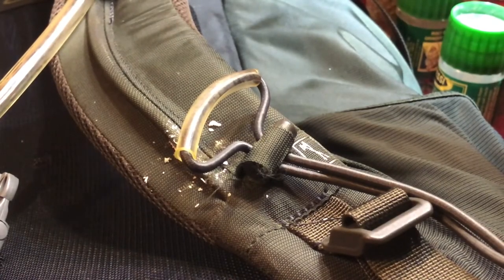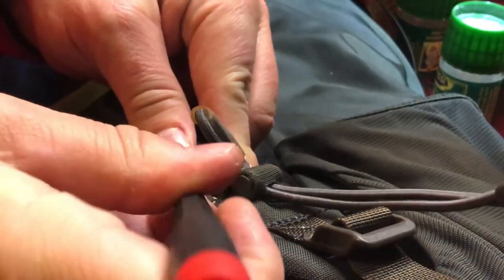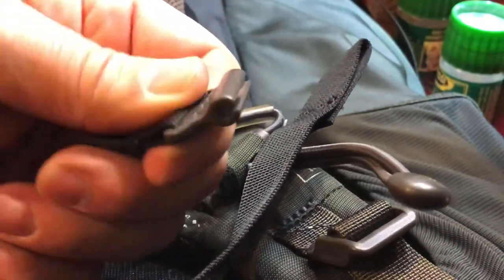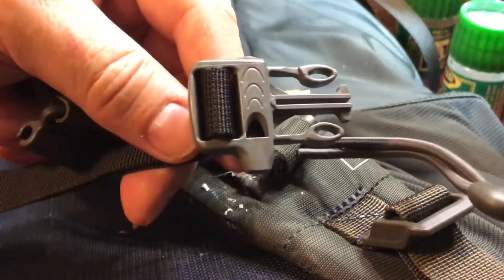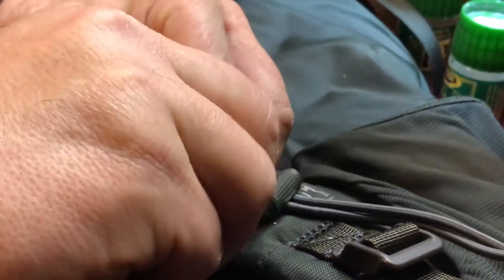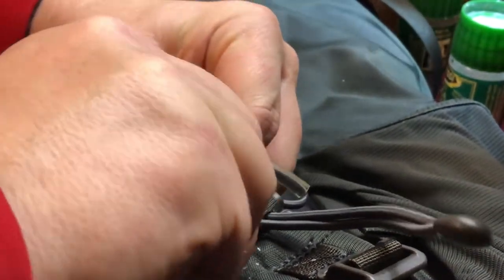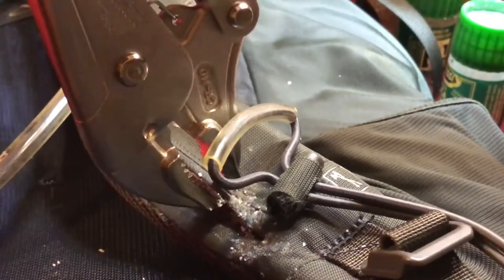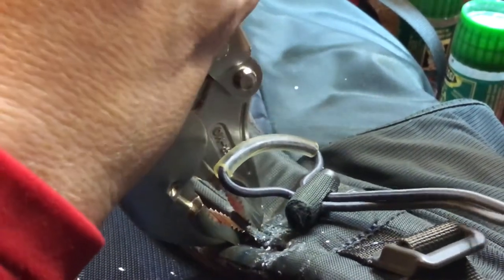Replacing the sternum strap on an Osprey backpack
One of the plastic pieces that attaches the sternum strap to my Osprey Kestral 48 backpack broke recently.  It was my fault.  I forgot to cinch the shoulder straps first and then connect the sternum strap.  I had connected the sternum strap first and cinched it tightly.  I then tightened the shoulder straps with a yank.  This pulled against the sternum strap and broke one of the plastic pieces that glides up and down for adjusting the position of the sternum strap across the chest.

I called Osprey and with no fuss, they told me they would ship a new strap.  Of course I had to fill out an online form, send a photo, and an image of the receipt from REI, where I purchased the backpack.  It took several weeks to receive the replacement strap.  They actually sent both halves.  It’s good that they did, because they have apparently reversed the direction of the buckle that has the whistle.  This meant that I had to replace both halves, and the buckle with the whistle is now on my left side.

The customer support representative at Osprey had already warned me how difficult this operation would be.  He offered some tips regarding how to fit the new plastic piece over the track that it must slide onto.  That part is very difficult.  This video will show how I did it.

73, de N4HNH